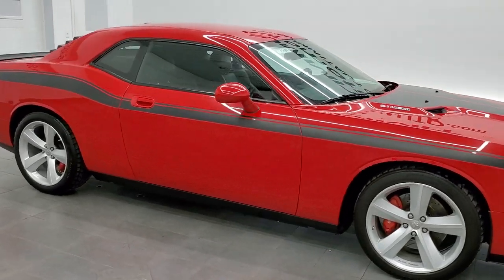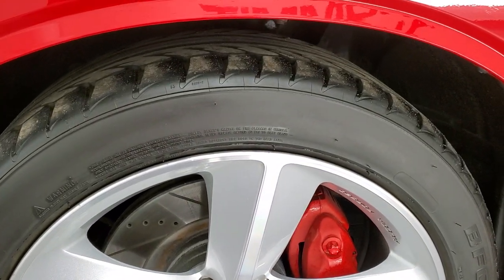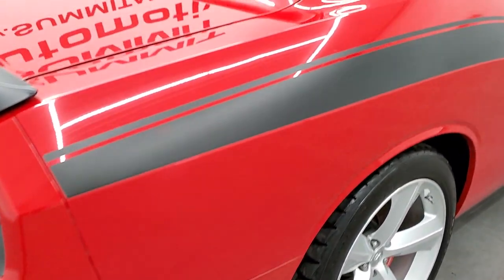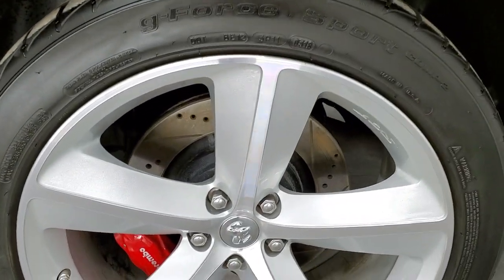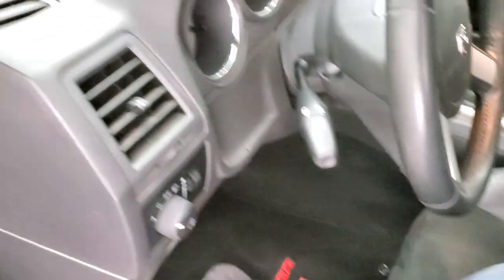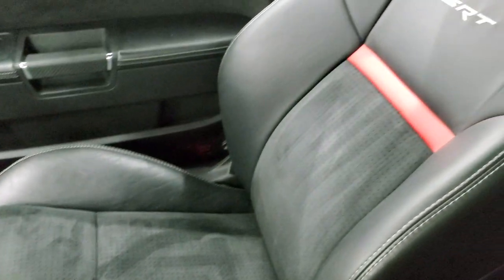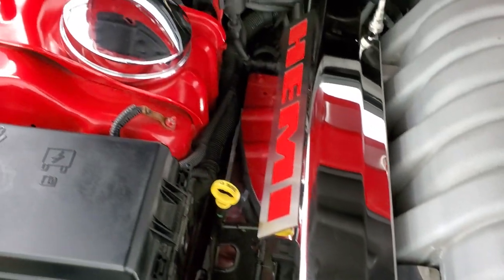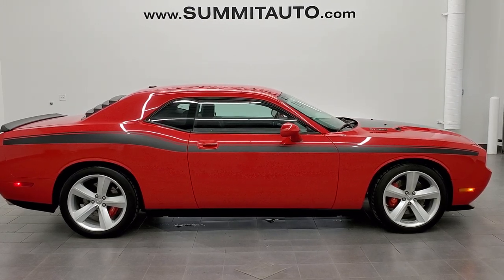2010 DODGE CHALLENGER SRT8 TORRED WALK AROUND REVIEW 11815Z SOLD!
This 2010 DODGE CHALLENGER SRT8 6 SPEED TRANSMISSION FOR SALE IN FOND DU LAC WISCONSIN 54935 is the vehicle we did walk around review of today.

Thank you for checking out this video of this 2010 DODGE CHALLENGER SRT8 6 SPEED TRANSMISSION FOR SALE IN FOND DU LAC WISCONSIN 54935

STOCK: 11815Z
PRICE: $32,999
MILES: 14,644
MAKE: DODGE
MODEL: CHALLENGER
VIN: 2B3CJ7DW2AH109656
LOCATION: FOND DU LAC OSHKOSH WISCONSIN, 54937 TRUCKS ON 41

CLEAN TITLE HISTORY! 6.1 Liter Hemi V8 Engine, 425 Horsepower, Two Door Coupe, SRT8 Package SRT-8, 6 Speed Manual Transmission Stick Shift with Barton Shifter, Rear Wheel Drive RWD 4x2 Two Wheel Drive, Flowmaster Dual Rear Exhaust, Power Driver's Seat, Dual Heated Seats, Non Smoker, Black Ebony Leather Seats, Suede and Leathers Seats, Bucket Seats, Heated Power Mirrors, Electronic Stability Program Traction Control ESP, BF Goodrich GForce Sport 245/45ZR20 Tires, 20 Inch Rims Premium Wheels, Painted Alloy Rims Premium Wheels, Four Wheel Disc Brembo Brakes, Decklid Spoiler, Rear Window Louver, Fog Lights, HID High Intensity Discharge Headlights, Chrome Tipped Exhaust, AM / FM Radio Tuner, Sirius/XM Satellite Radio Capabilities Sirius / XM, CD Player, U Connect Hands Free Bluetooth Hands-Free Phone System Blue Tooth, Auxiliary MP3 Jack Portable Audio Connection, Factory Subwoofer, USB Jack Portable Audio Connection, 20 GB Hard Drive MyGig, Keyless Entry System, Push Button Start, Rear Window Defroster, Driver and Passenger Front Air Bags, L.A.T.C.H. Child Safety System, Side Curtain Air Bags SRS Safety Restraint System, Multi-Function Steering Wheel Controls, Homelink System with Three Programmable Buttons for Garage Doors, Lighting Systems & Security Systems, Compass, Outside Temperature Display and Mileage Display, Fold Down Rear Seats, Factory Floormats, Air Conditioning AC, Cruise Control, Power Locks, Power Windows, Automatic Headlights Autolamp, Tilt/Telescope Steering Wheel, Torred, CLEAN AUTOCHECK! Very very clean inside and out! This is one of the sharpest 2010 Dodge Challenger SRT8 cars we have ever had on our lot! Make your move before this super clean ride is gone!

STOCK: 11815Z
PRICE: $32,999
MILES: 14,644
MAKE: DODGE
MODEL: CHALLENGER
VIN: 2B3CJ7DW2AH109656